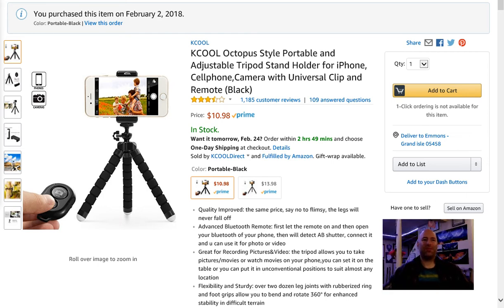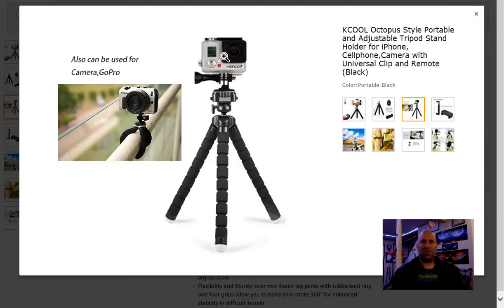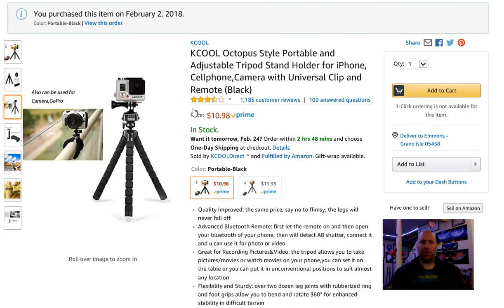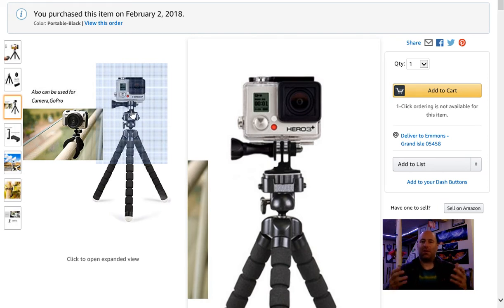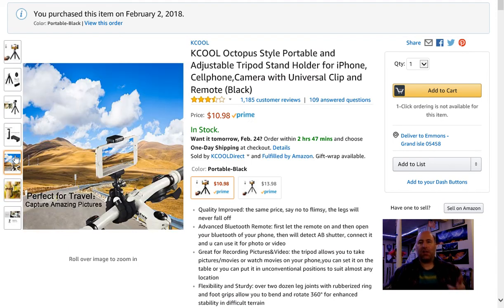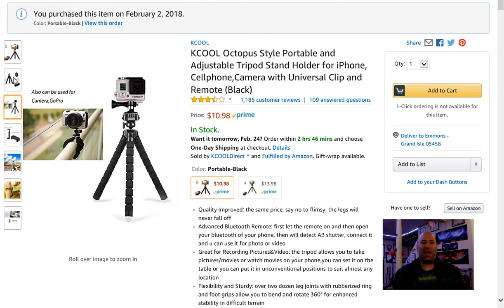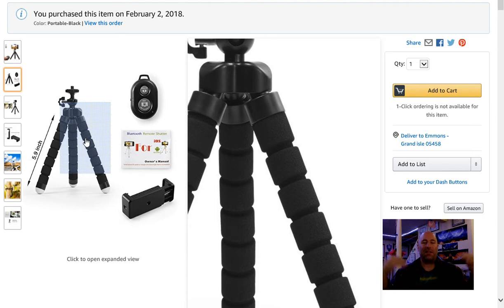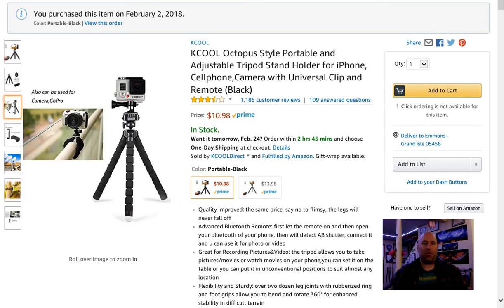Tarkis ZOne Review: KCOOL Octopus Style Portable and Adjustable Tripod Stand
Tarkis ZOne Review:  KCOOL Octopus Style Portable and Adjustable Tripod Stand Holder for iPhone, Cellphone,Camera with Universal Clip and Remote (Black)